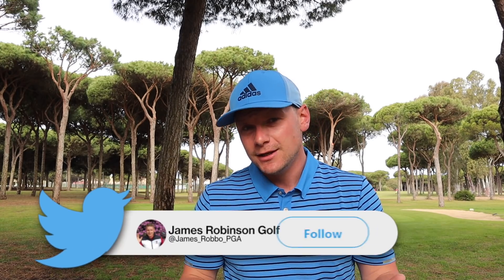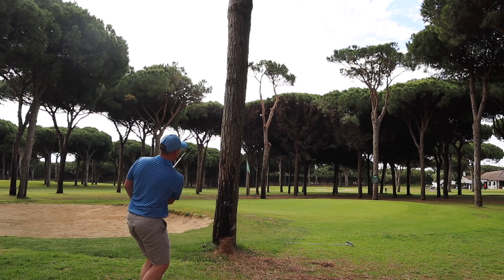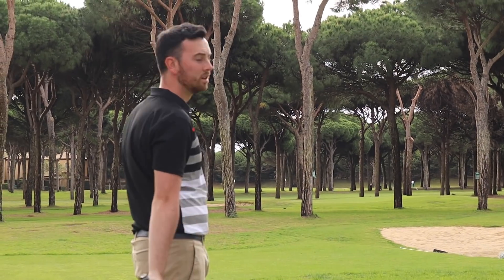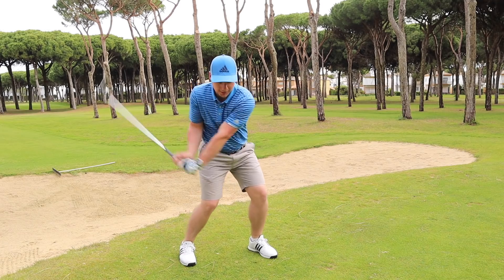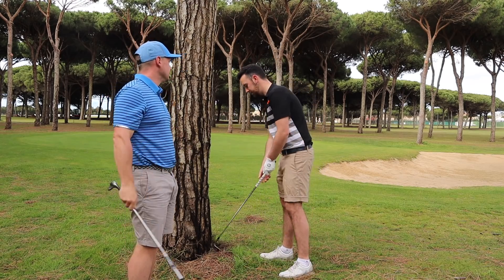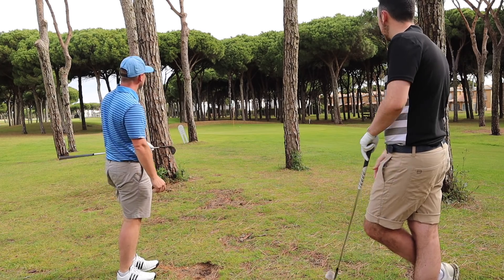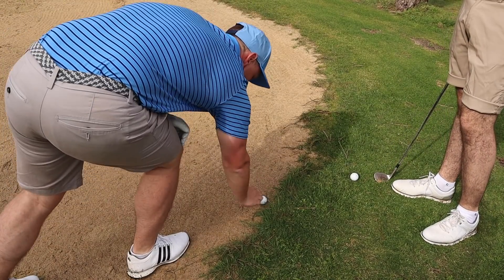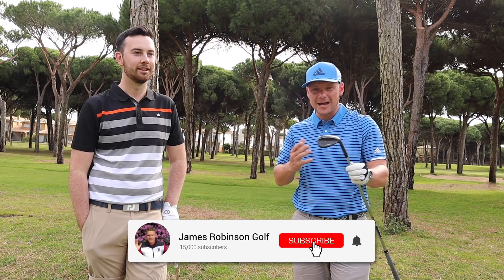IMPOSSIBLE SHOTS AT THE MASTERS CHALLENGE!!!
IMPOSSIBLE SHOTS AT THE MASTERS CHALLENGE!!! The 2019 Masters is here. There are some amazing shots played at the masters tournament every year. But only because Augusta National is so difficult! There are some impossible shots at the masters. Tiger Woods Masters Shots, Phil Mickleson Masters shots, Jordan Spieth Masters Shots, Dustin Johnson Masters Shots. All the best players in the world have to produce their best possible shots to win the masters. Who won the masters? Who will win the masters? Best masters shots of 2019? The masters 2019 will be amazing. But how will we play these shots? Let’s do it! And let’s do it now!